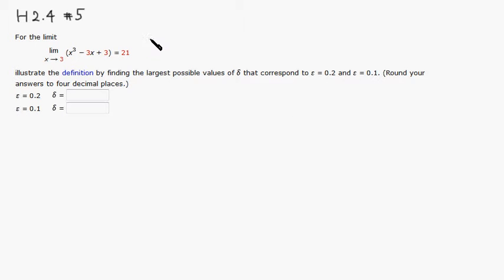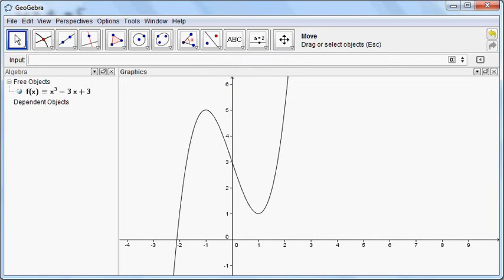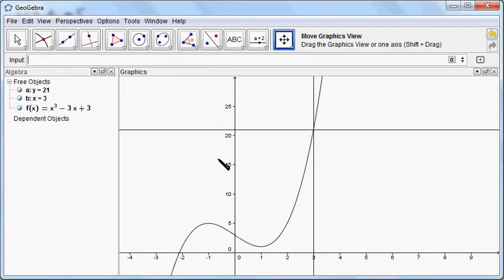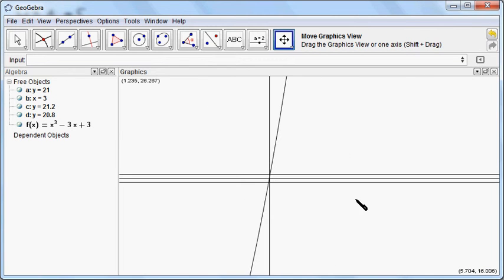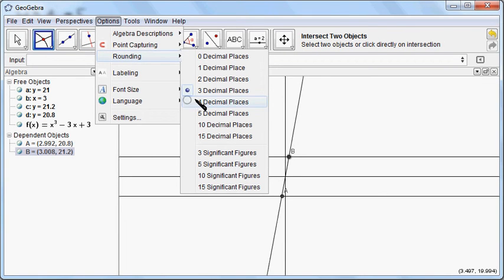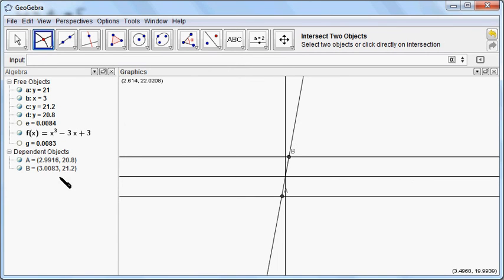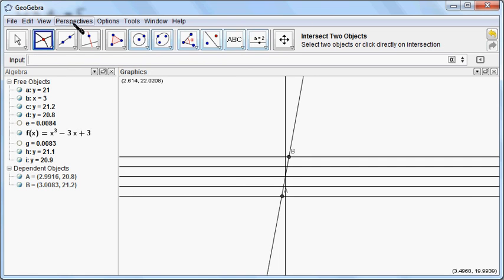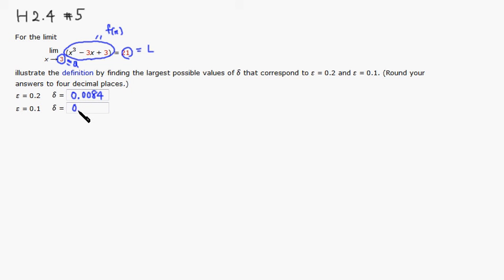m131 h2 4 5 f2012